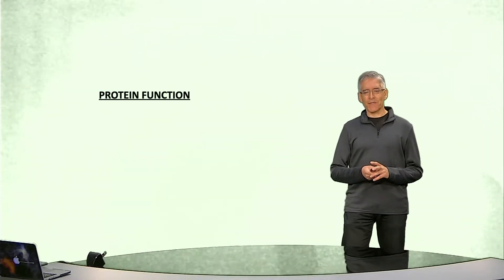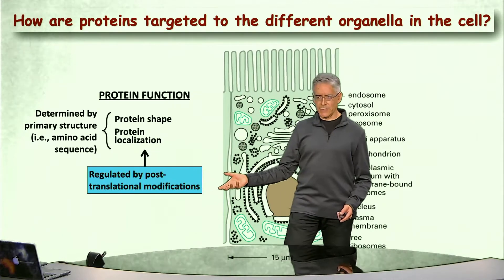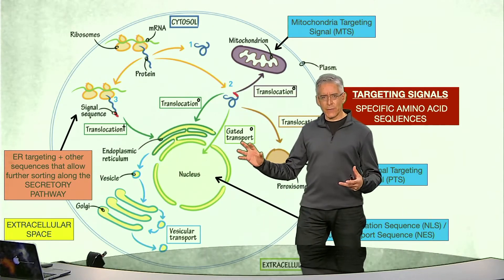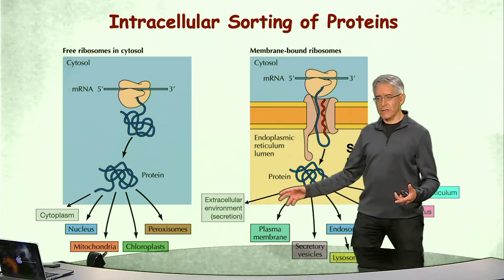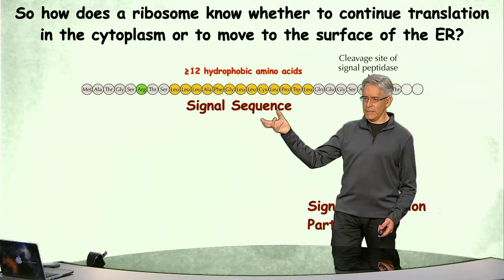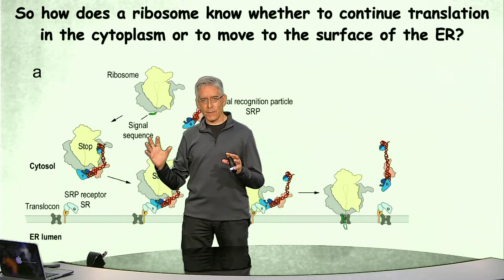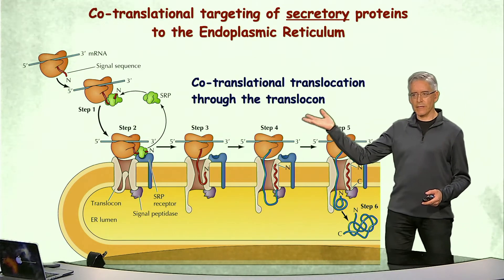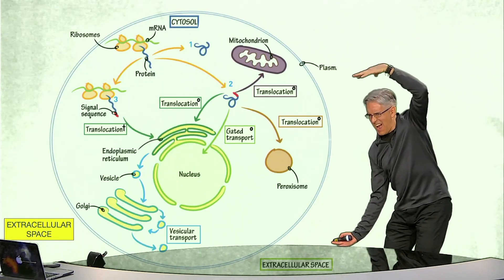How do proteins reach their appropriate location in the cell?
This video addresses the fundamentals of how proteins are targeted to different locations within the cell. Special emphasis is given to how proteins destined to the secretory pathway are synthesized in ribosomes associated with the membrane of the Endoplasmic Reticulum.